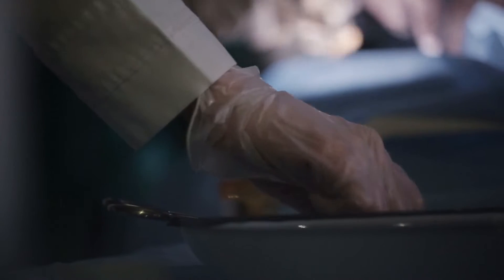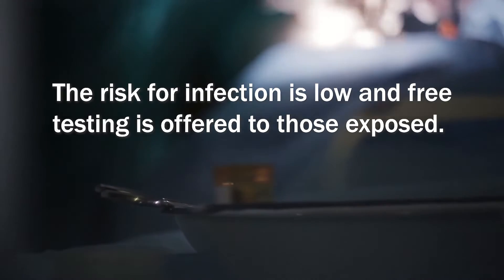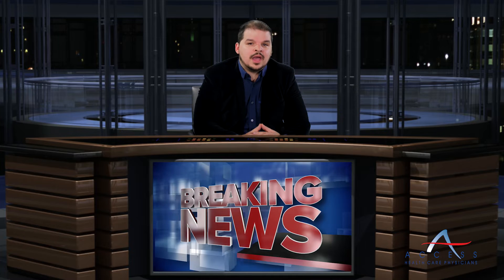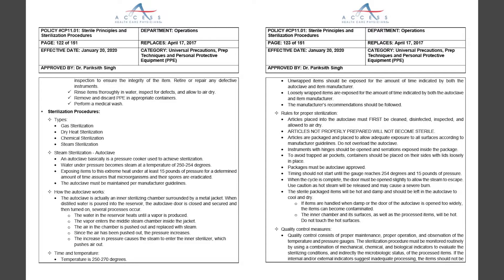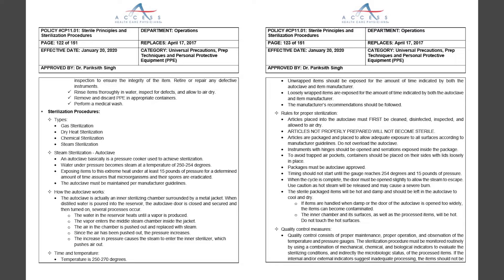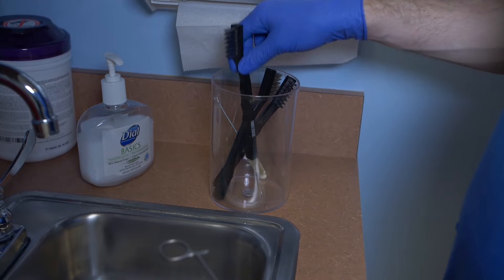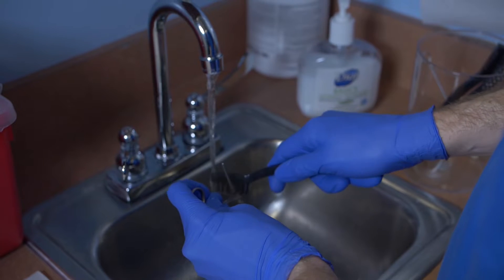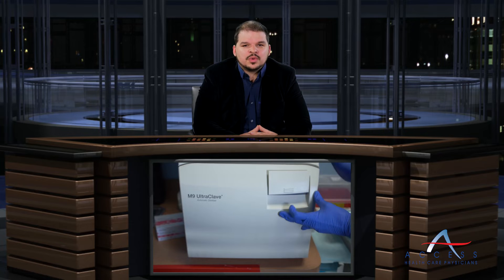Sterilization with Autoclaves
Here is the proper way to sterilize instruments in an autoclave.